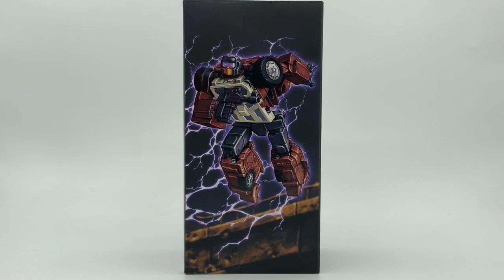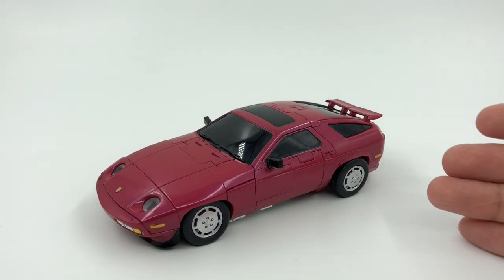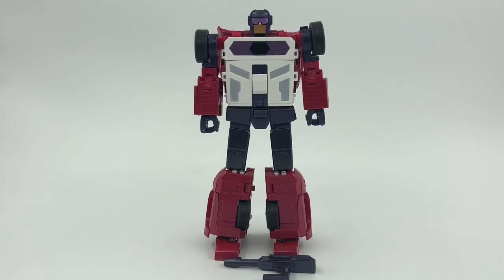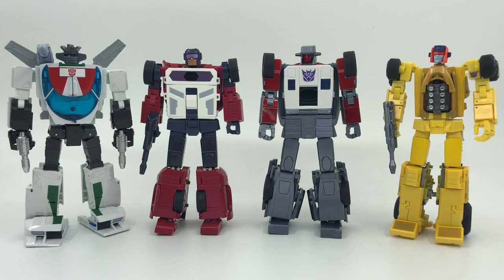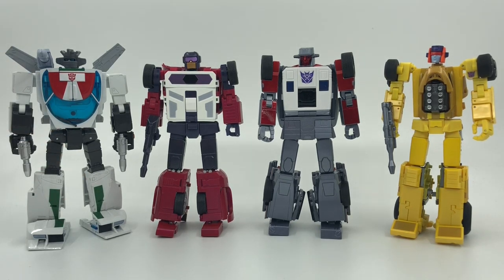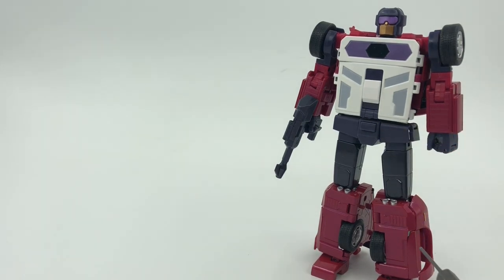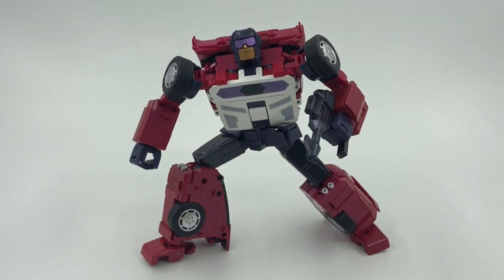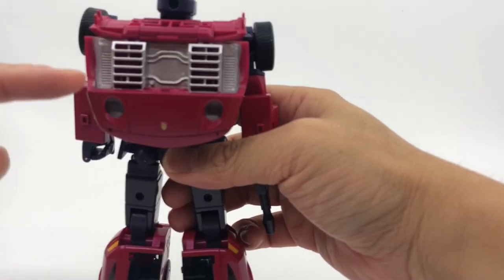Transformers Masterpiece Review: X-Transbots MX-15 Deathwish (Deadend)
What's up Transformdom,

Ben is back again with a review of the fourth Stunticon member from X-Transbots. How does this toy compare with the other X-Transbots offering?